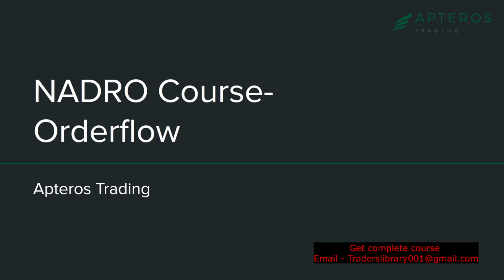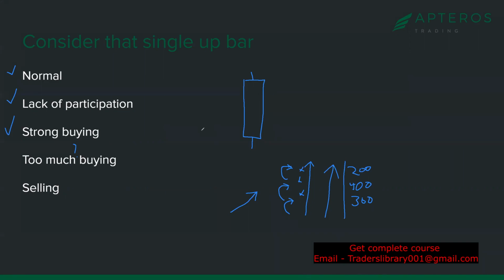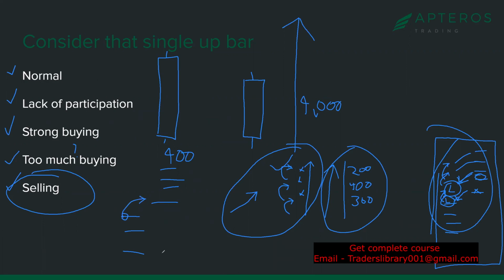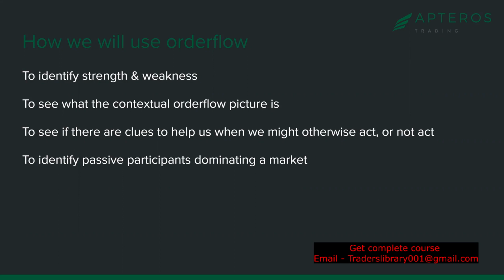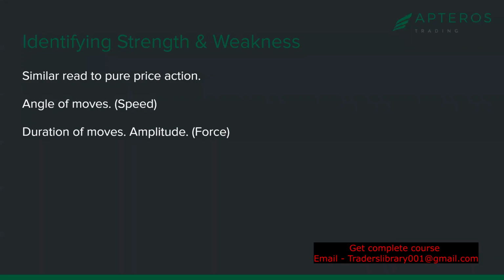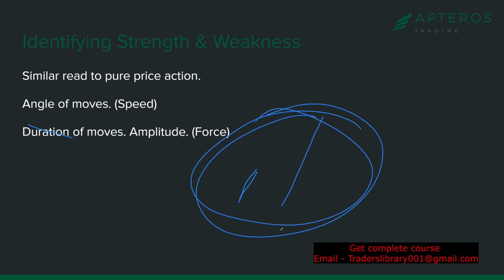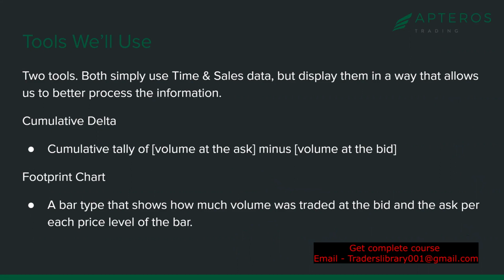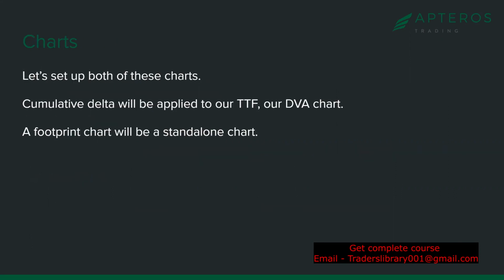apteros trading fall 21 intensive Course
also available apeteros trading nadro merritt black course
1) Mark minervini 5 days trading masterclass WORTH 4500$
2) The Candlestick Training Series by Timon Weller
3) AL BROOKS PRICE ACTION COURSE
4) Irek Piekarski - Trading
5) Urban forex mastering price action
6) Urban forex motivation and daily routine
7) MasterClassWall Street Academy TRADING COURSE
8) ADAM KHOO trading course
9) Thatfxtrader
10) Trader dante
11) Anton Kriel - Professional Forex Trading Masterclass
12) BCFX course
13) TradingwithRayner Academy Pro Traders Edge Elite
14) Wifxa FOREX COURSE
15) WWA FOREX COURSE Bundle
16) walter petres
17) tradimo
18) trading psycology
19) transparent FX
20) The Mind Power Training Home Study Program by John Kehoe
21) Tradeciety Forex Training
22) tradeguider-vsa-chart-reading-masterclass
23) Trader Dale - Volume Profile Video Course
24) TradeSmart University - Advanced Trading Strategies - Risky Business
25) TradeSmart University - Japanese Trading Systems
26) TradeSmart University - Trading Plans
27) Tradimo - How to work with indicators
28) Tradimo - Support and Resistance Trading
29) Tradimo - Technical Analysis
30) Umar Ashraf – StockMarketLab
31) Understanding Global Fundamentals Course by Chris Lori
32) Urban forex - Iconic Trader Program
33)inner circle trader course
34)photon Trading Course
35) mentfx mentorship
36) warrior pro trading
list goes on...
We have more than 300 plus Premium trading courses. email\whtsapp for more info.